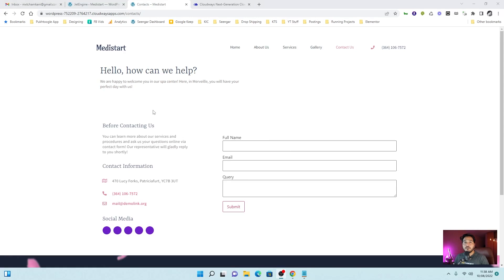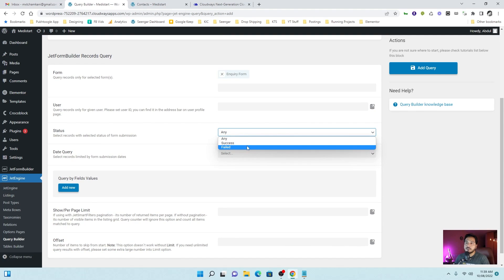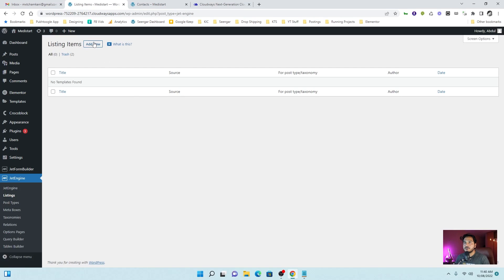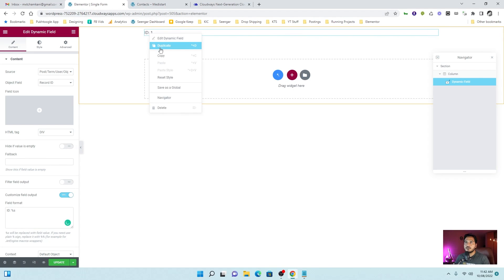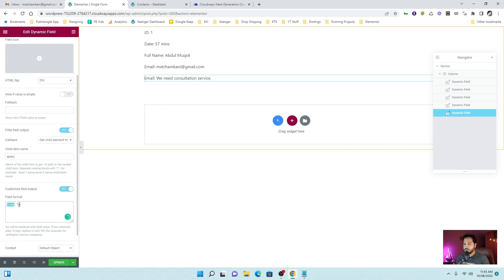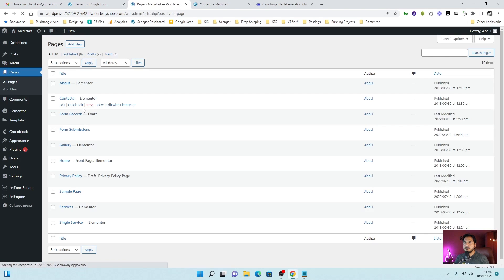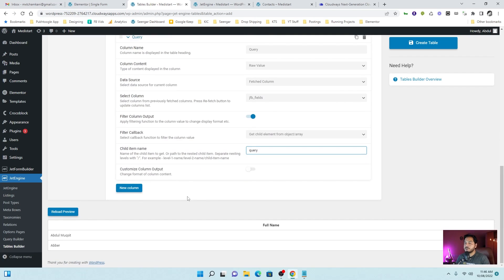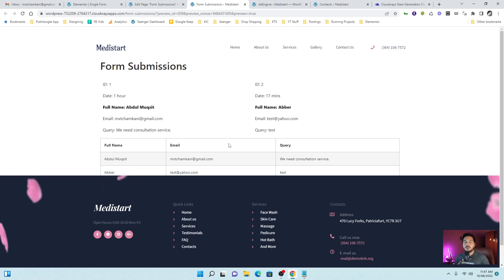How to Display WordPress Form Submissions in a Listing Grid and Table? | JetEngine & JetFormBuilder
Welcome our next video guest - Abdul Muqsit (@MoxetKhanPK), the Crocoblock expert and top community member. He will guide you through the Query Builder feature and help to get the most out of this JetEngine functionality.

In the first video, Abdul will show you how to display form submissions in a Listing Grid and dynamic table.

🌟What do you need for the tutorial?
►JetEngine plugin:
►Gutenberg or Elementor editor

► TIMESTAMPS
00:00 - Intro
00:22 - Getting started
01:04 - Adding a Query
02:53 - Building a listing item
05:54 - Creating a page to display form submissions
06:55 - Displaying the submissions in a table
09:19 - Checking the result